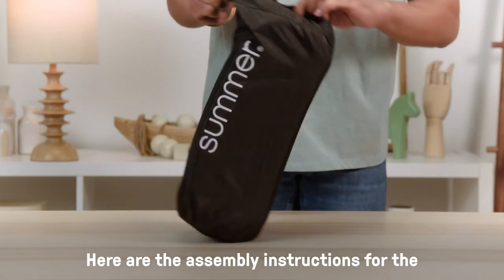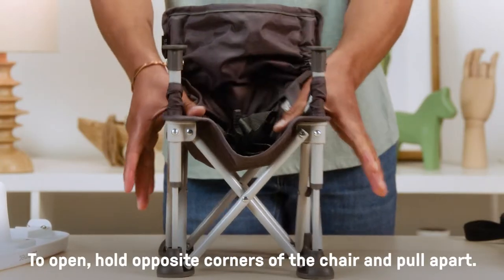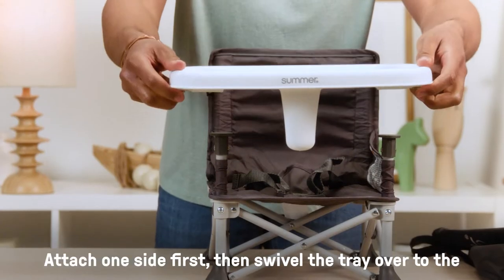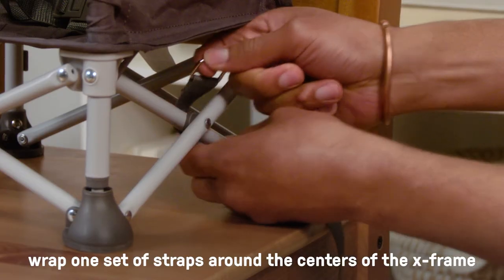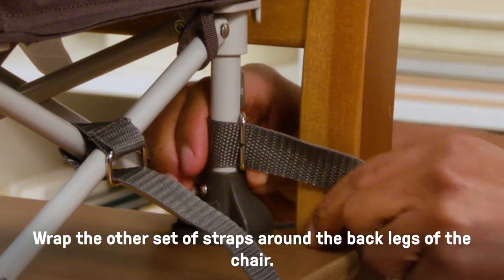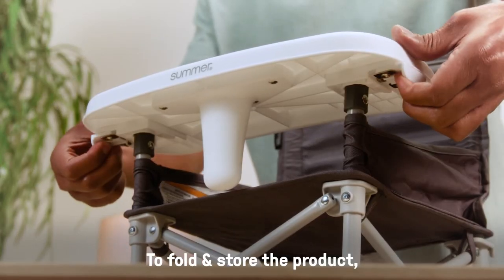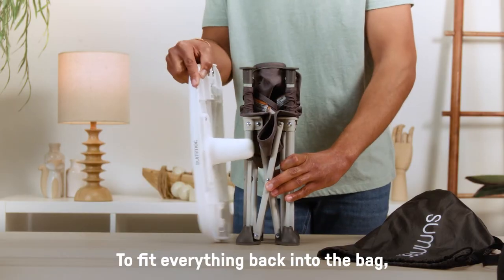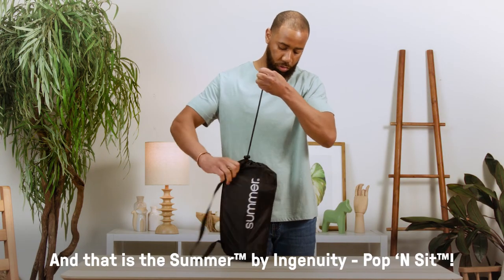How to Assemble: Summer™ by Ingenuity™ Pop ‘N Sit™ SE Booster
About Ingenuity™:
There’s no one-size-fits-all approach to parenting. Some moments feel perfect. Others are messy and chaotic. Ingenuity is here to encourage you through it all. We’re here to make the good days better, and tougher days easier to tackle. Our versatile products encourage you to recognize your strengths, trust your instincts, and create your own best life with baby. Because if you’re doing what works for your family, you’re doing perfectly.